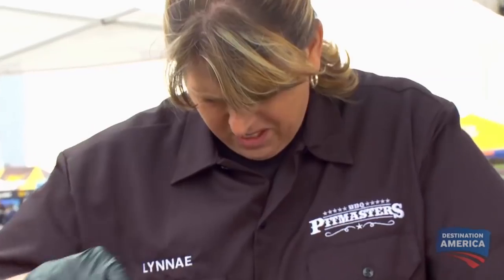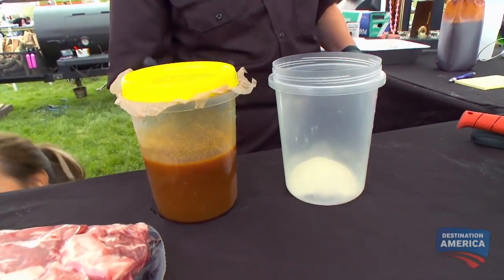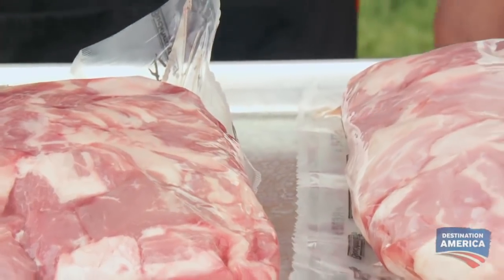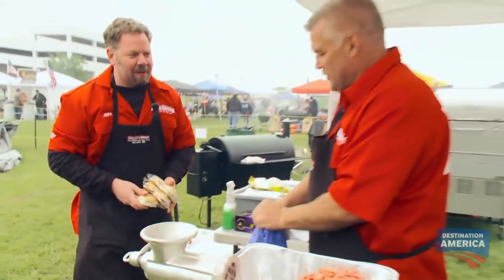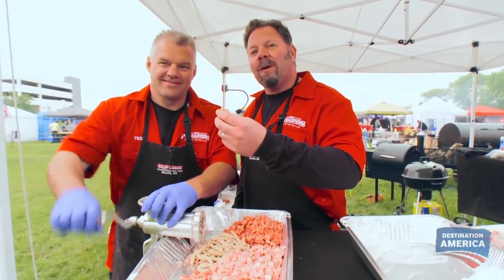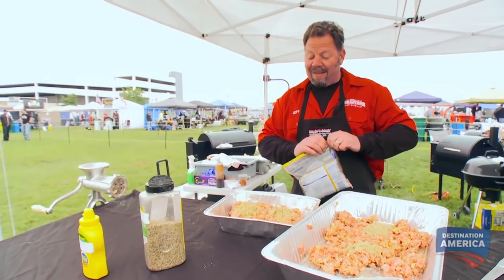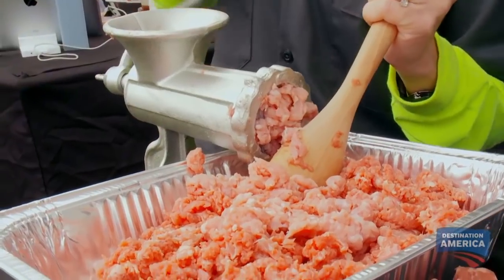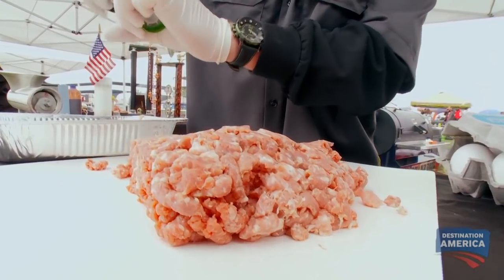Preparing BBQ Meatloaf | BBQ Pitmasters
Returning champions Lynnae Oxley, Jeff Vanderlinde, and Rob "Rub" Bagby face off for the second BBQ Pitmasters semi-final round and are asked to make a BBQ Meatloaf.

Learn how to grill the perfect pork!